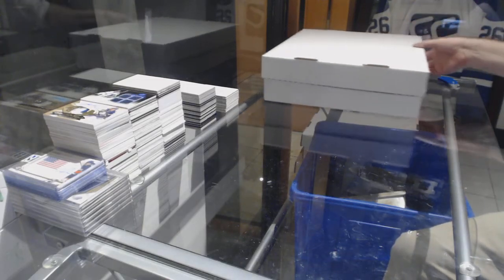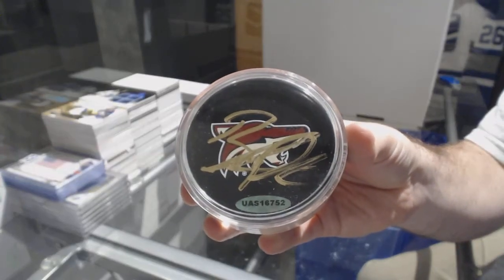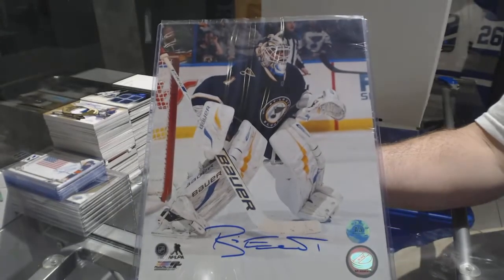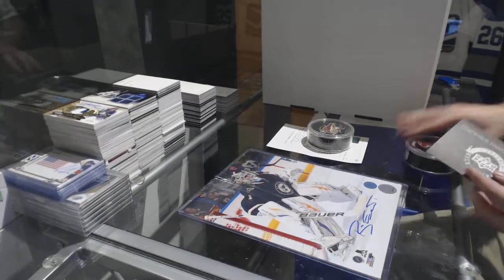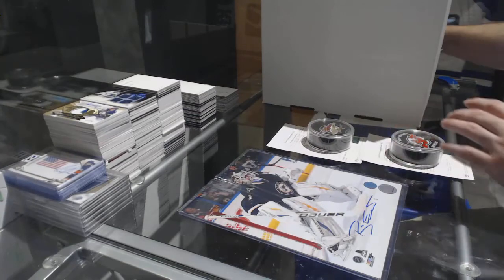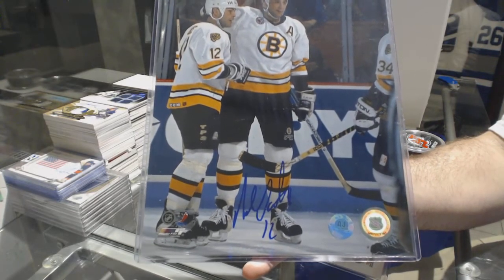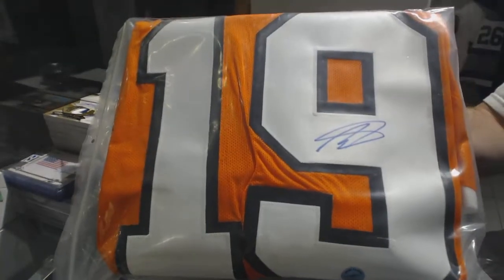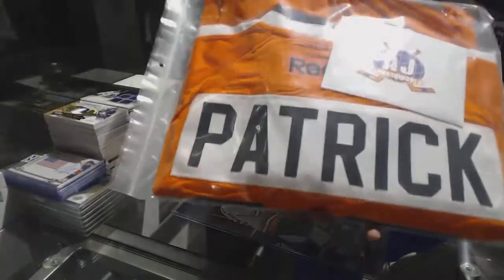*BRAND NEW* - CNC AUTO/MEMORABILIA Mystery Box - C&C GB #8312